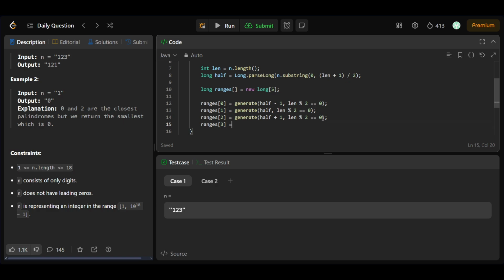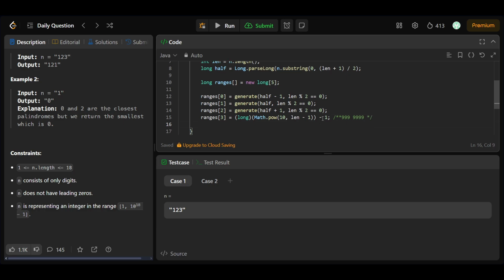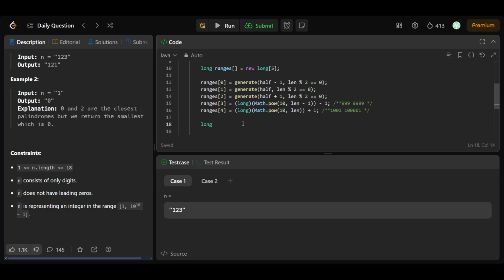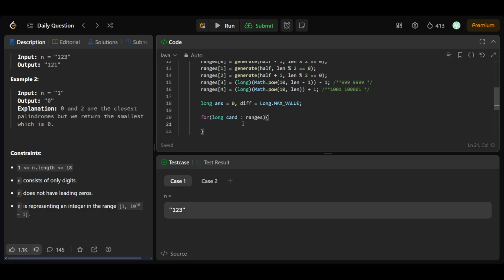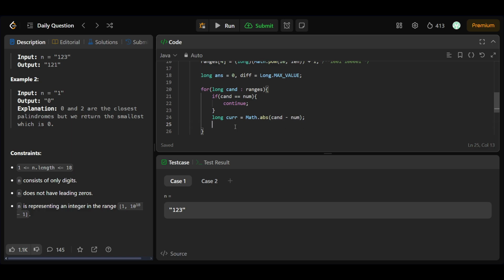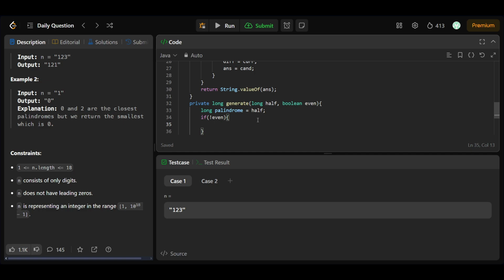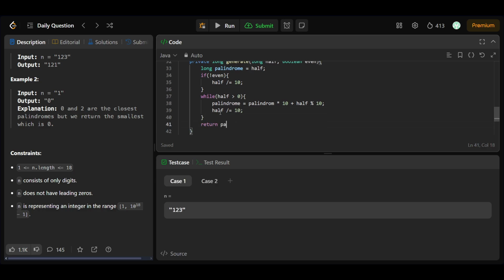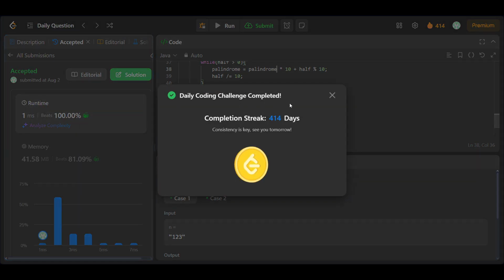LEETCODE DAILY QUESTION 564 | Find the Closest Palindrome | Is Kabir Coding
In this video I'll be solving LeetCode daily question 564. Find the Closest Palindrome by Greedy Approach.